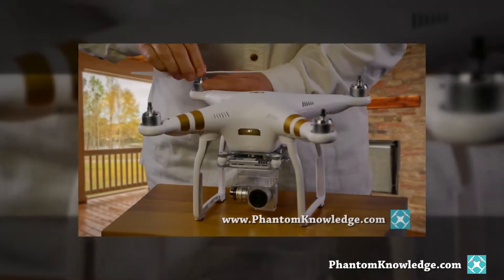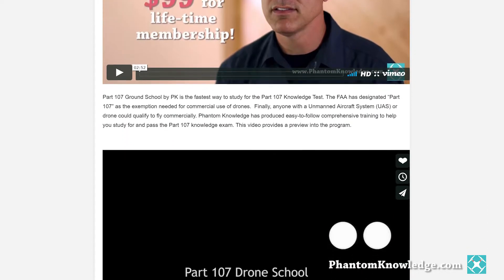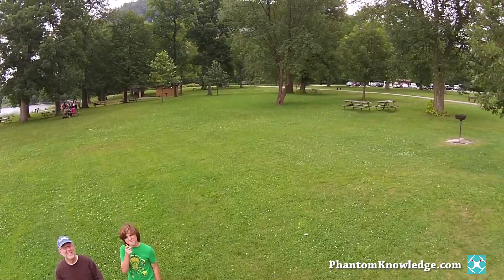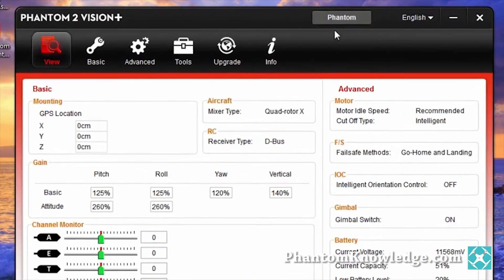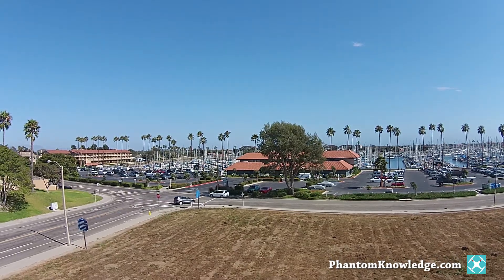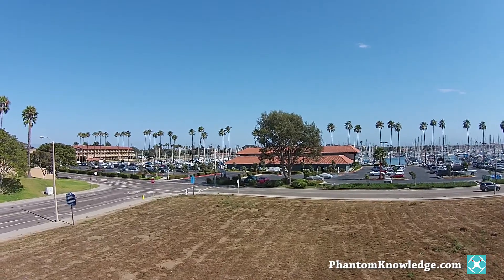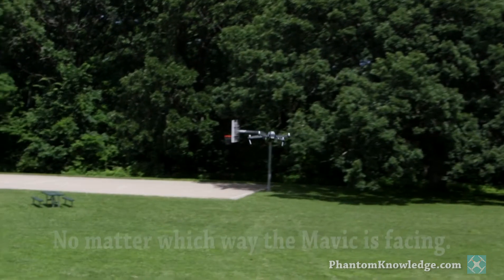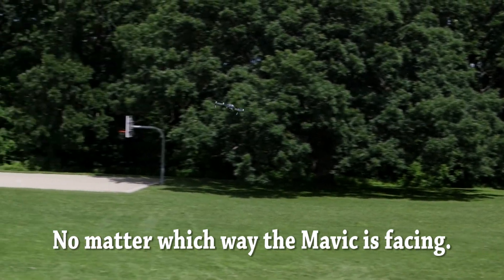DJI Mavic Pro Training Lessons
I provide step-by-step training for those learning to fly a DJI drone.  My latest series is for the Mavic Pro.

Lesson 1 goes into the initial setup and firmware upgrades.

Lesson 2 thoroughly goes over the Go App 4 software.  I also provide my recommendations for various options including the photography and videography settings.

Lesson 3 demonstrates the first flights as well as how to use Home Lock and Course Lock.

Lesson 4 goes through each of the Intelligent Navigation options and demonstrates their benefits.